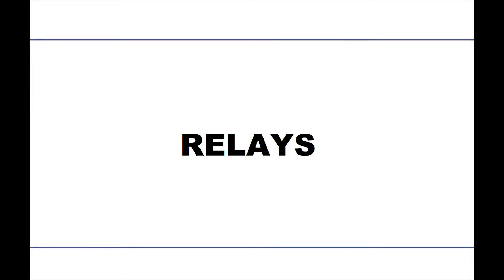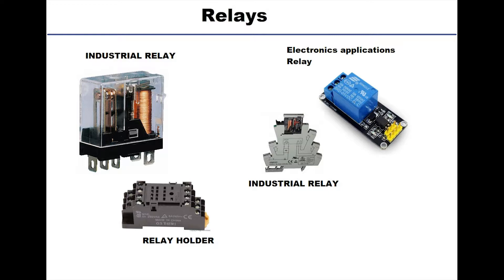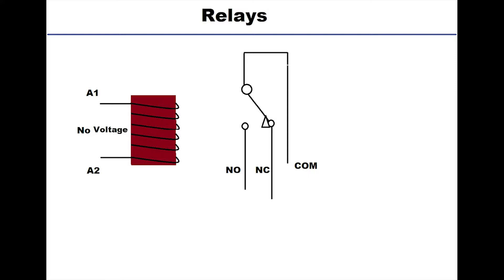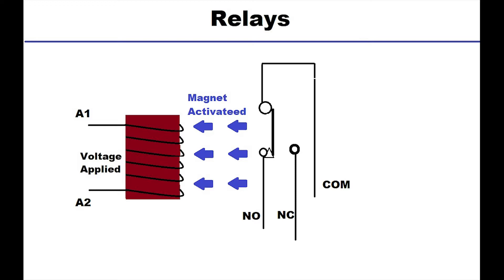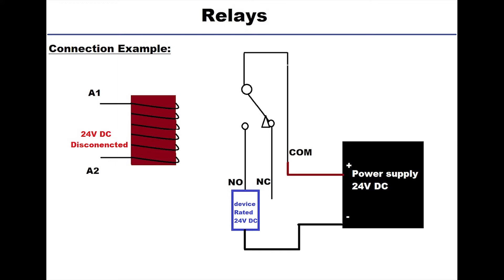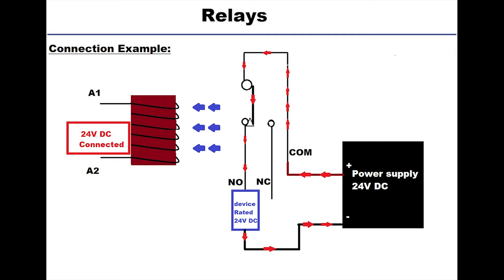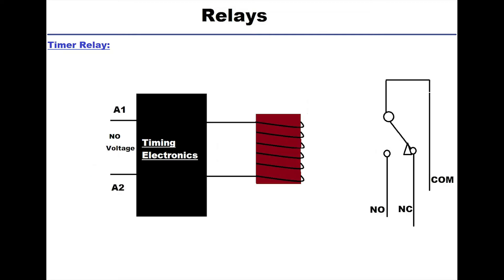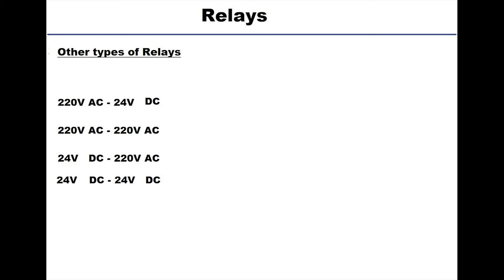1- Main Components: Relays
Learn Industrial Automation : From wire to PLC-HMI Design.
Everything you would ever need to create real-world industrial automation projects.